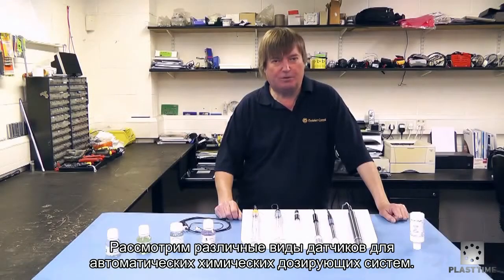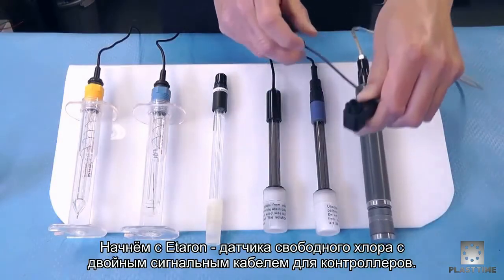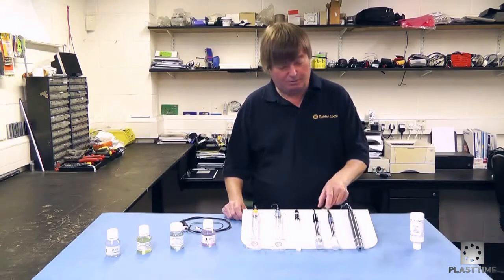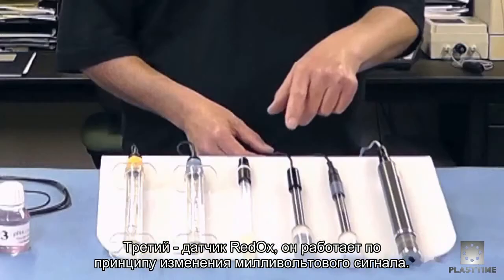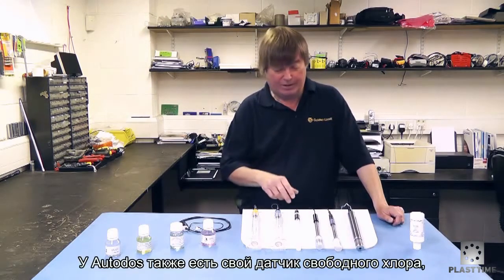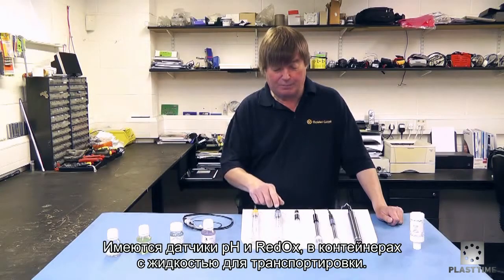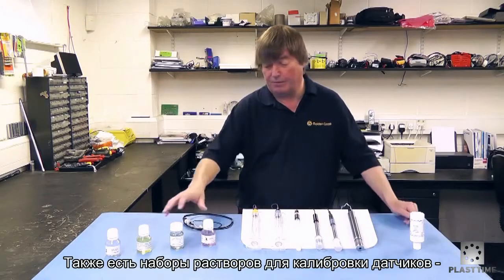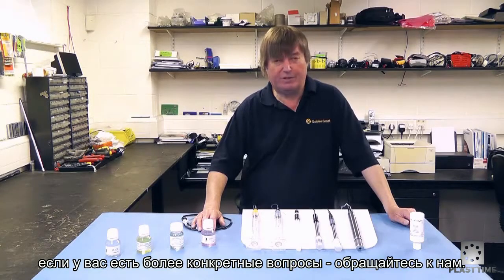Etatron D.S: датчики CL, pH, RedOx...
Датчики CL, pH, RedOx - неотъемлемая часть любой системы анализа и контроля состояния воды, любой дозирующей системы. Технические и практические вопросы по адресу

Кроме датчиков CL (уровня хлора), pH (кислотно-щелочного баланса), RedOx (окислительно-восстановительного потенциала) - существуют также датчики уровня, электропроводности и т.д. Они различаются по принципу действия, внешнему виду и установочным размерам, но выполняют схожие функции: отправляют данные цифровым контроллерам дозирующих систем.

Любые вопросы по итальянскому дозирующему оборудованию можно задать на нашем сайте